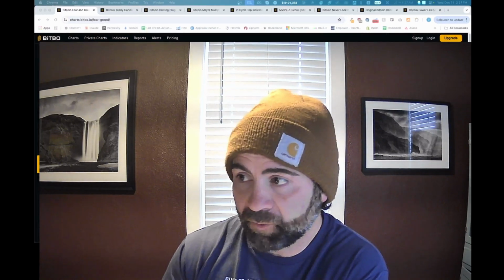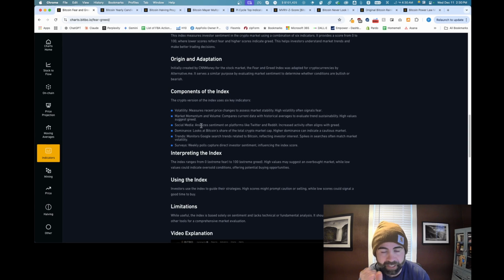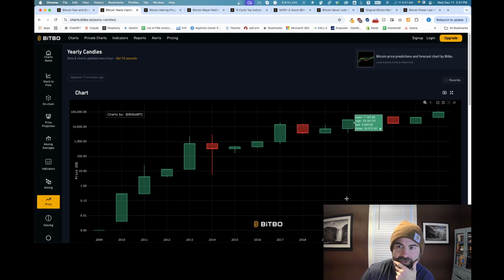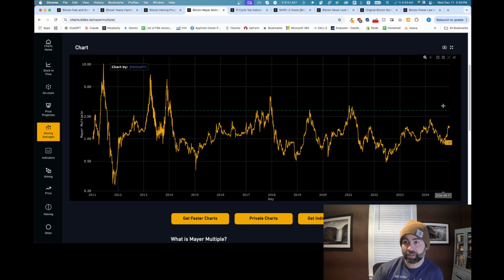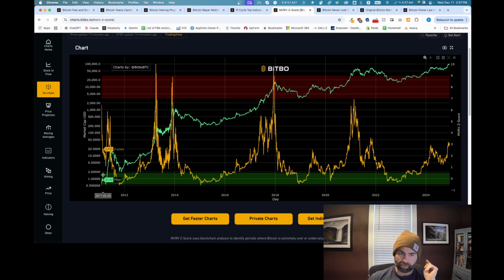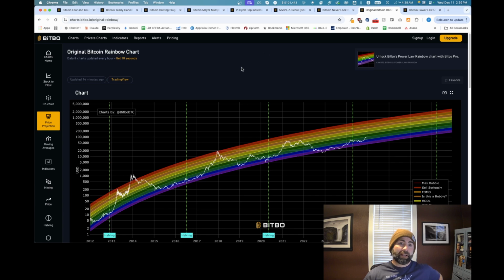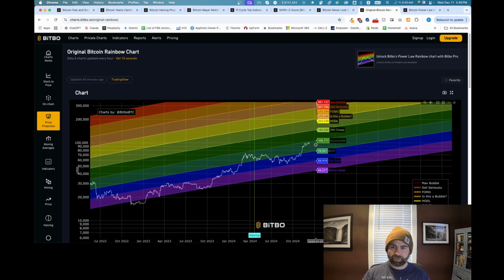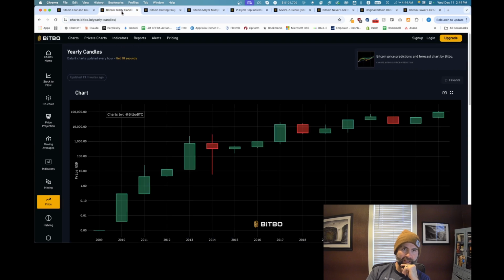9 Best Free Bitcoin Charts and Indicators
Mastering Bitcoin Indicators: Your Guide to Market Trends and Strategies - Leveraging Bitbo.io charts.

Discover the ultimate guide to Bitcoin market indicators! 🚀 In this video, we break down key tools to help you understand market sentiment, identify cycles, spot tops and floors, and evaluate value like a pro. Whether you're a seasoned investor or new to Bitcoin, these insights will enhance your trading strategies. 📈

What You’ll Learn:

How to use the Fear & Greed Index for sentiment analysis.
Understanding Yearly Candles and Halving Cycles for market trends.
Spotting market tops with Mayer Multiple, Pi Cycle Top, and MVRV Z-Score.
Identifying market floors using the Never Look Back Price.
Evaluating Bitcoin's value with ThermoCap, Rainbow Chart, and more.
The versatility of the Long-Term Power Law for long-term investment strategies.
🔗 Explore the charts: Bitbo.io

Bullet Points
🧠 Master Sentiment Analysis: Fear & Greed Index
🔄 Understand Market Cycles: Yearly Candles & Halving Progress
📊 Spot Market Tops: Mayer Multiple, Pi Cycle Top, MVRV Z-Score
🏗️ Identify Market Floors: Never Look Back Price
💡 Value Indicators Explained: RSI, ThermoCap, Power Law Oscillator
📈 Long-Term Strategy: The Power of the Power Law